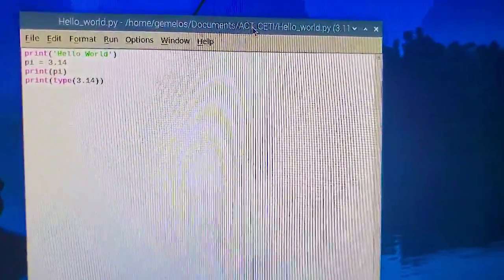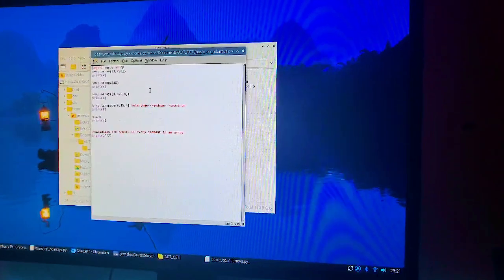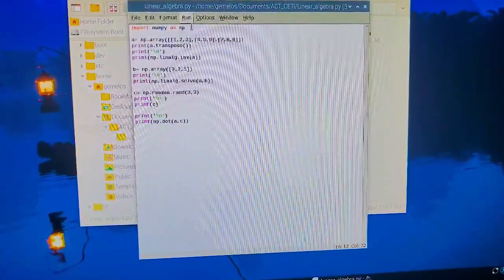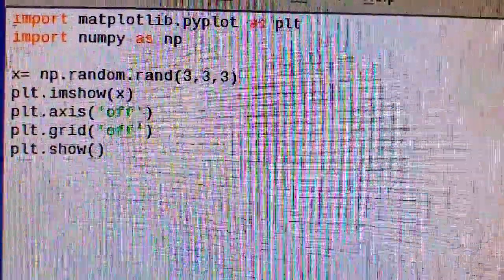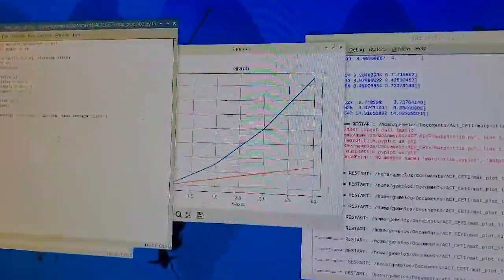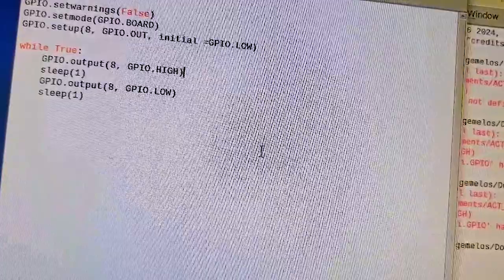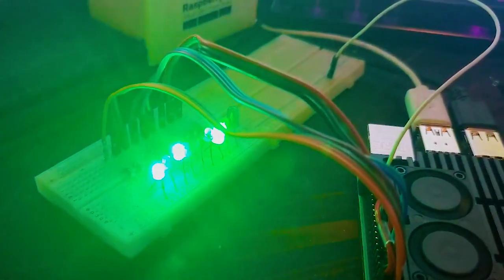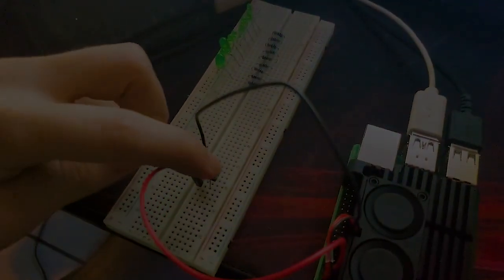ACTIVITY 1 DEVELOPMENT OF CHAPTER 3